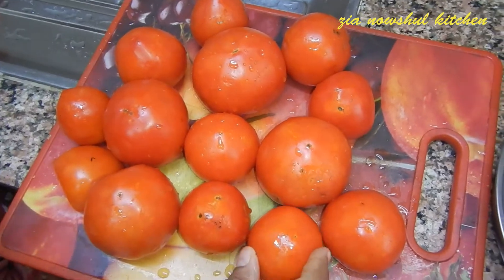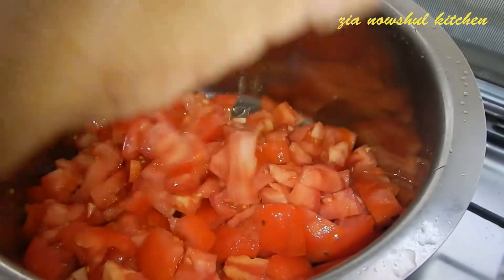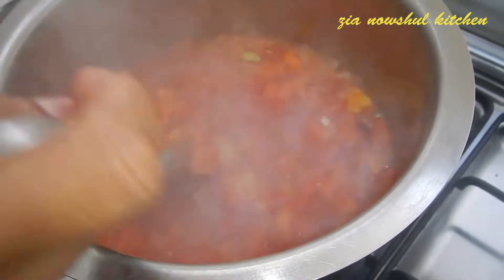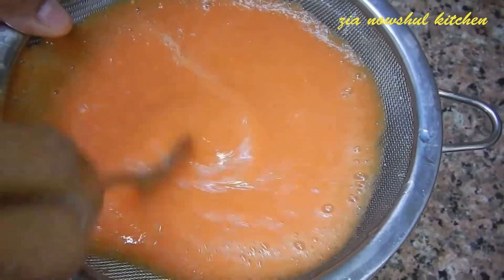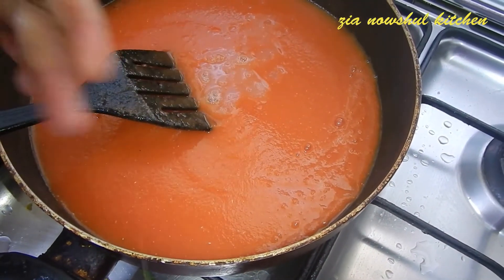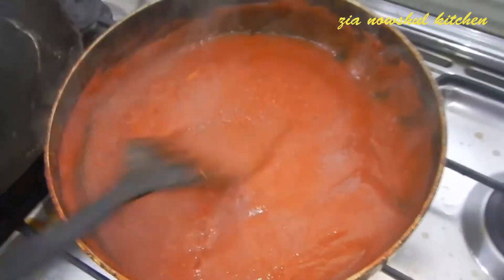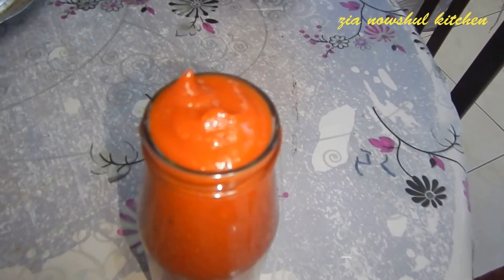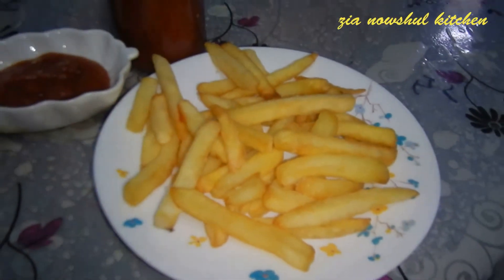HOMEMADE TOMATO SAUCE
follow zianowshul_kitchen
It's  a cooking channel

Cooking is an Art, Enjoy and refreshing your mind!